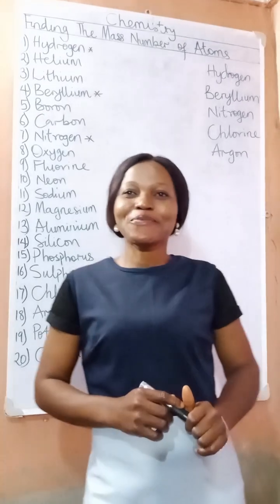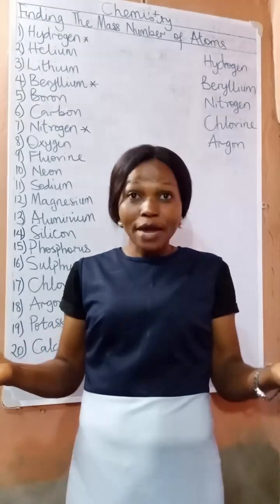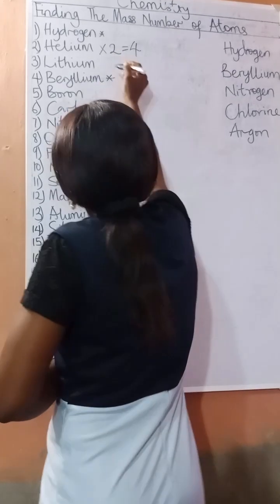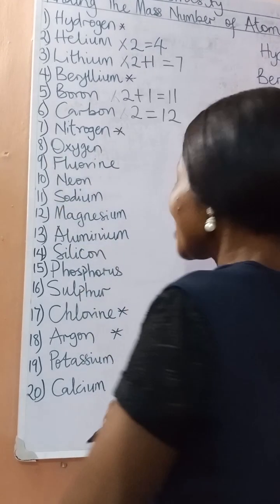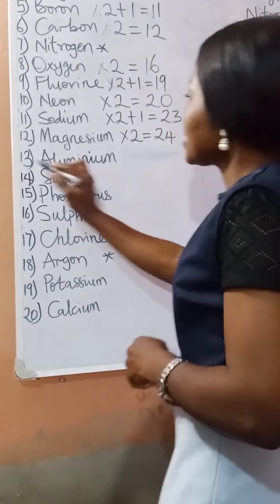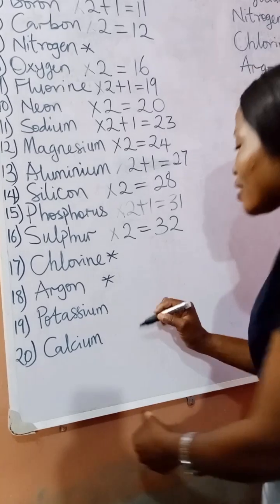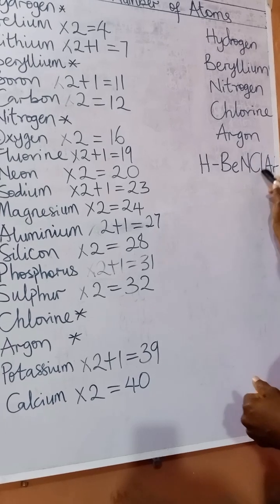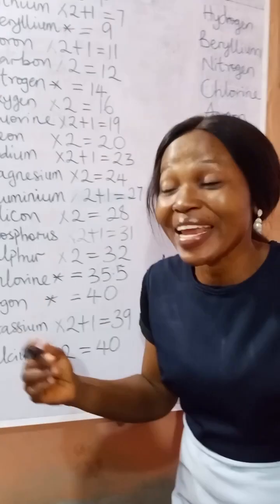Easy Way to Find The Mass Number of Atoms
Best Way to Get Familiar With The mass Number of Atoms